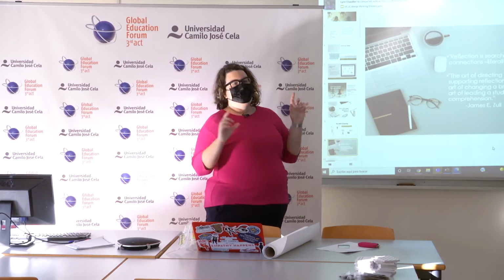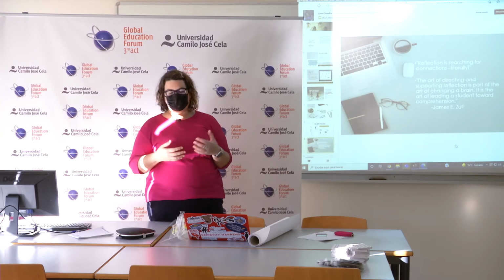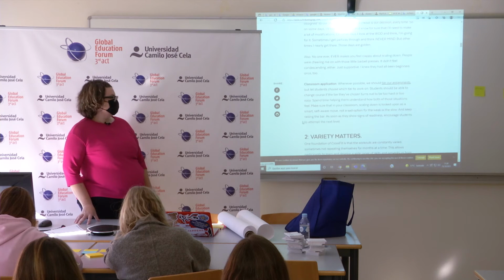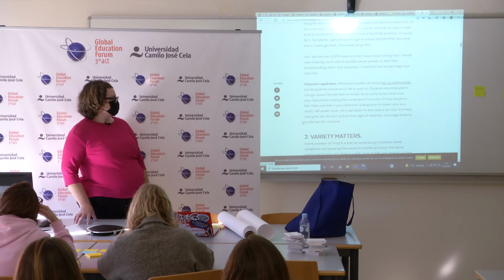Encuentro con Lynn Murray - Global Education Forum 3rd Act.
Clase magistral de Lynn Murray a los alumnos de la Universidad Camilo José Cela durante la semana del Global Education Forum 3er Act.